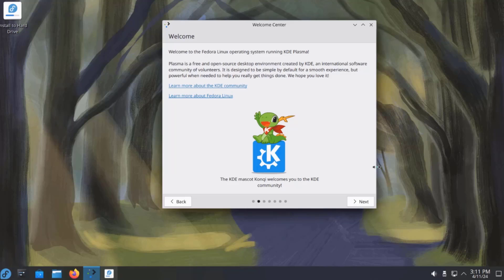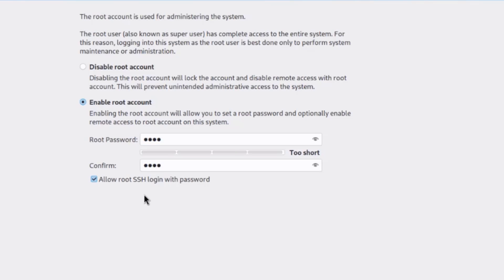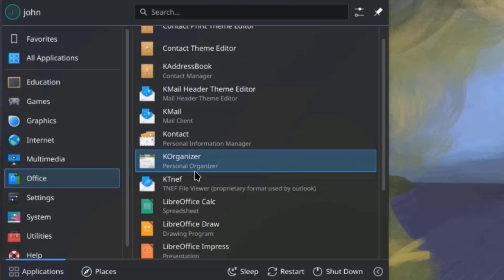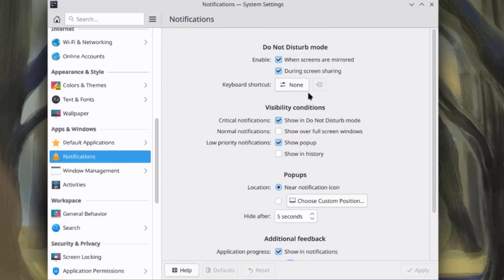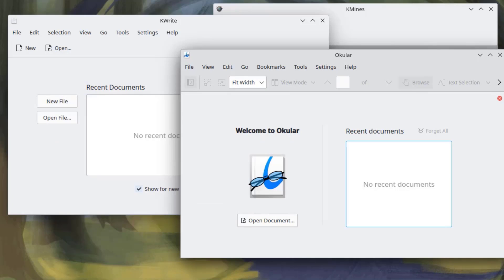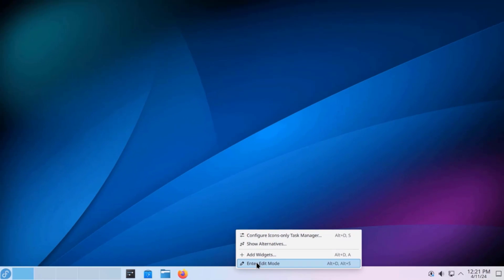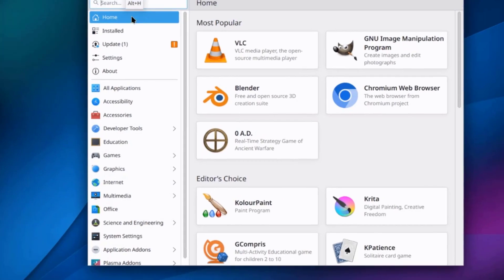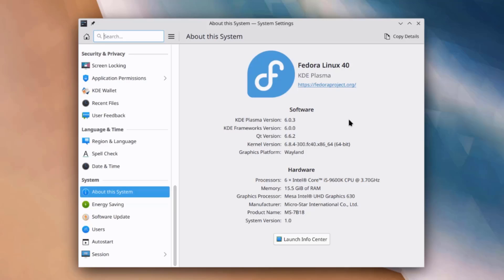Fedora 40 + KDE Plasma 6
**Features of Fedora 40 with KDE Plasma 6:**

1. **KDE Plasma 6**: Fedora 40 ships with the latest version of the KDE Plasma desktop environment, providing users with a modern and highly customizable desktop experience.

2. **Fedora 40 Base**: Fedora 40 is built on top of the latest Fedora release, which includes updates to the Linux kernel, system libraries, and software packages, ensuring a stable and secure computing environment.

3. **GNOME and KDE Applications**: Fedora 40 comes with a wide range of pre-installed applications, including both GNOME and KDE software. Users can choose between the default KDE applications or install additional software from the Fedora repositories.

4. **SystemD Integration**: Fedora 40 utilizes SystemD as its init system, providing robust service management and system initialization capabilities.

5. **Software Updates**: Fedora 40 includes the DNF package manager for software management, allowing users to easily install, update, and remove software packages from the Fedora repositories.

6. **Security Features**: Fedora is known for its strong focus on security, and Fedora 40 continues this tradition by including features such as SELinux (Security-Enhanced Linux) for mandatory access control and firewalld for managing firewall rules.

7. **Community Support**: As a popular Linux distribution, Fedora has a vibrant community of users and developers who provide support through forums, mailing lists, and IRC channels.

Overall, Fedora 40 with KDE Plasma 6 offers users a powerful and customizable Linux desktop experience, with the latest software and features for both casual and advanced users alike.